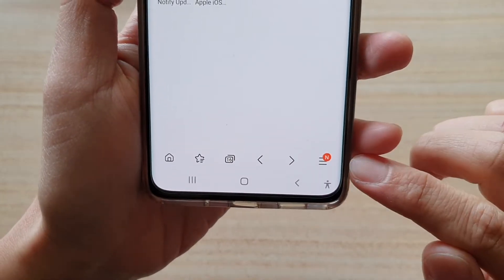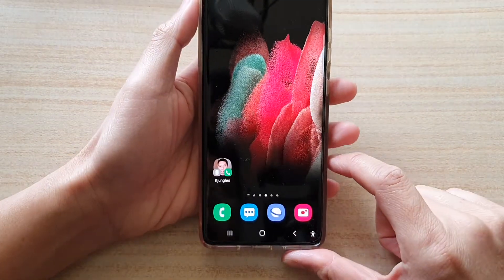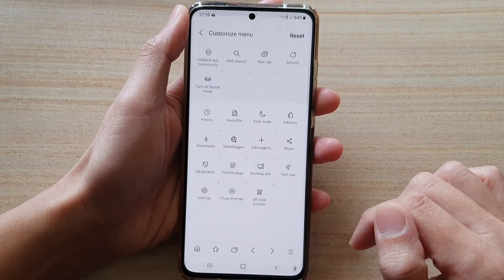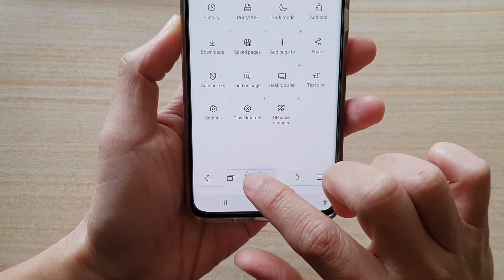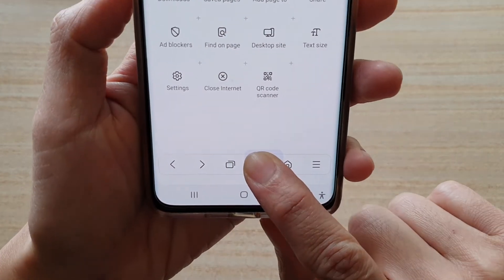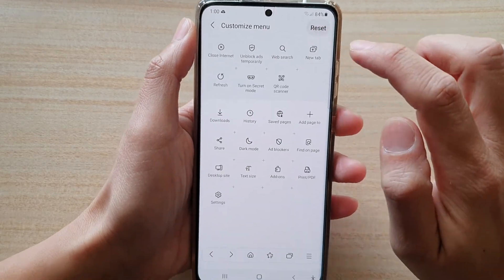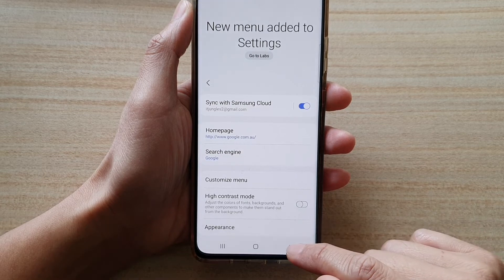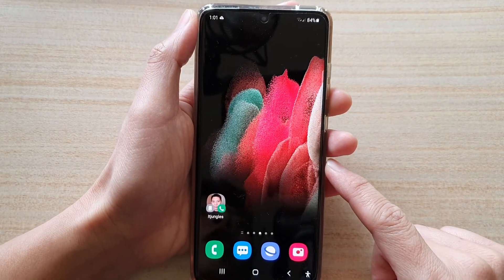Galaxy S21/Ultra/Plus: How to Change/Customize Samsung Internet Navigation Button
Learn how you can change or customize the Samsung Internet navigation button on the Galaxy S21/Ultra/Plus.